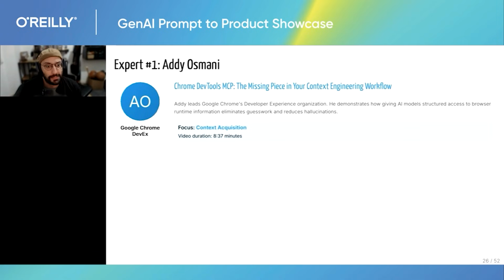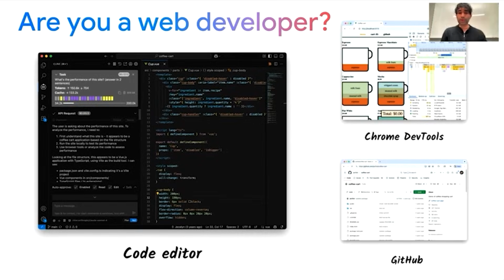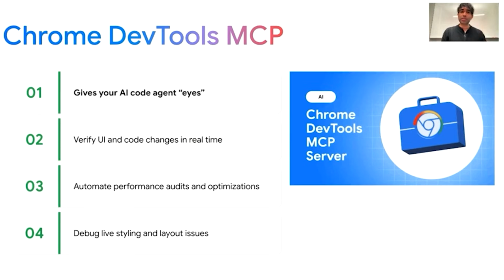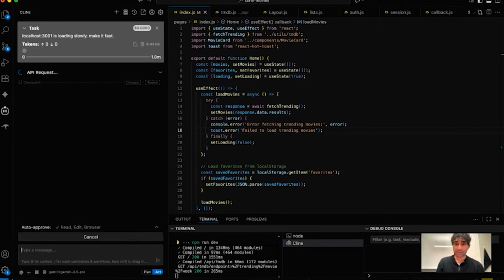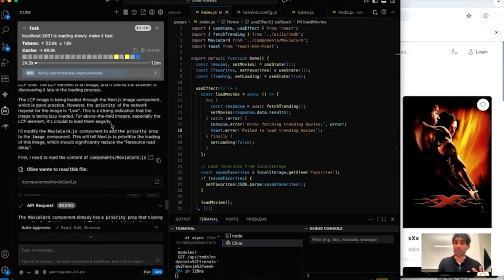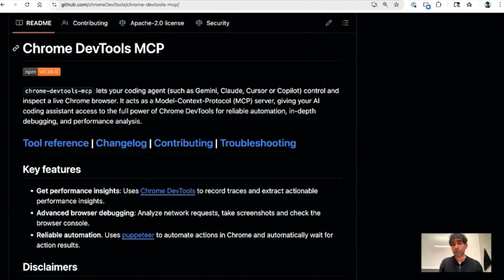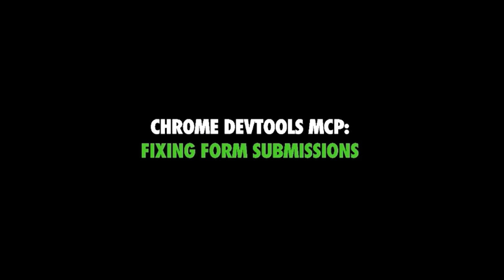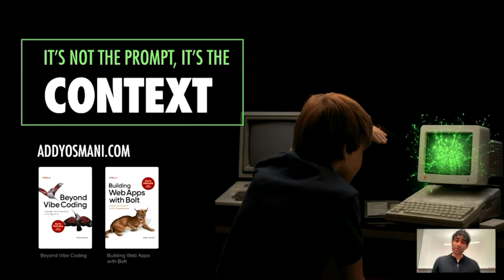Chrome DevTools MCP with Addy Osmani—GenAI Prompt to Product Showcase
Giving your AI coding agent a smart prompt is one thing, but giving it real browser context unlocks powerful capabilities. In this excerpt from the GenAI Prompt to Product Showcase, Google's Addy Osmani takes you through Chrome DevTools MCP, which gives AI agents structured access to live browser runtime data. You’ll get a look at how rich context gives AI the clarity it needs to help you build better and faster. Check out Addy's demos where the AI spots and fixes performance issues, debugs layouts on different devices, and resolves broken form submissions—all by analyzing real, running web apps. Then try it out yourself using the open source project on GitHub, setting it up in your own environment, or exploring new AI workflows.